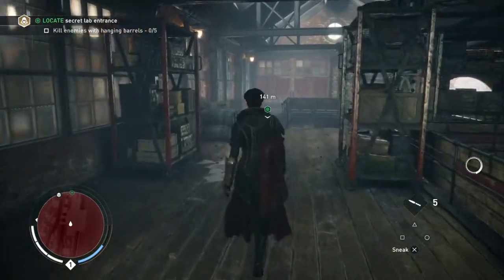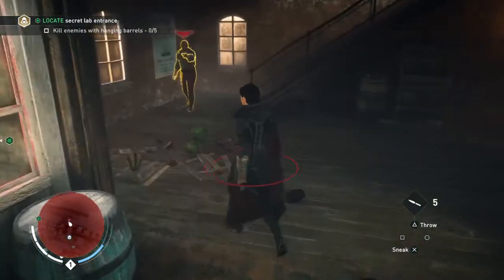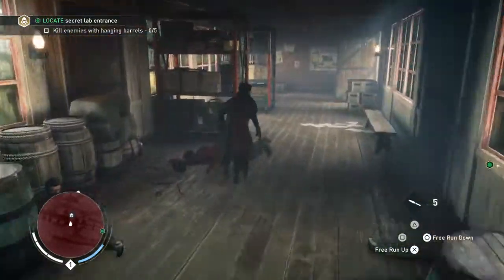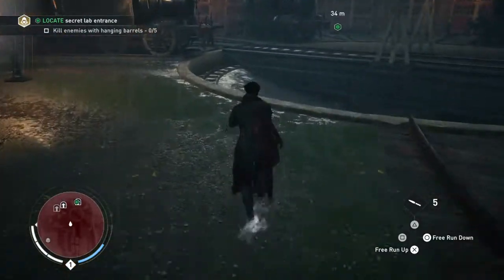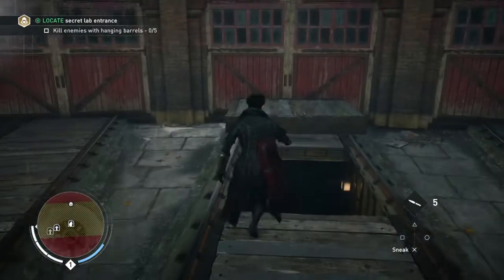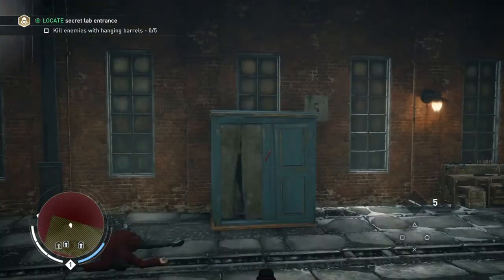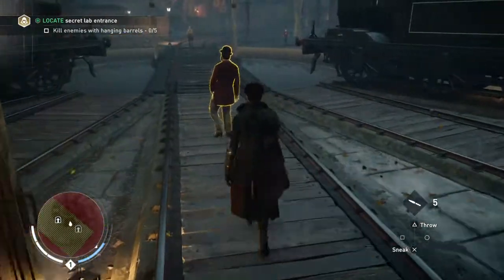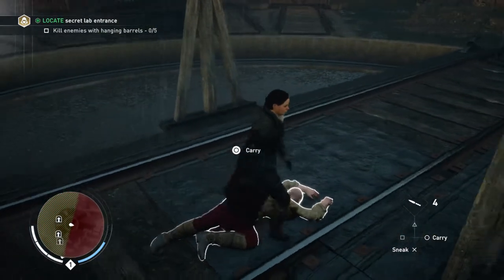Assassin's Creed Syndicate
This game for me is hard comment if is on tell me how to do this and my instagram user is zeby_youtuber